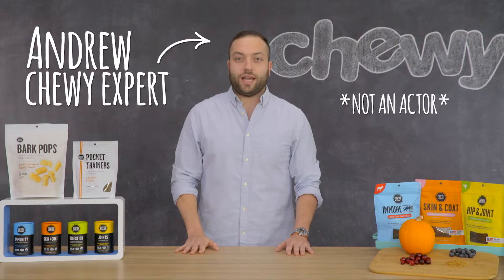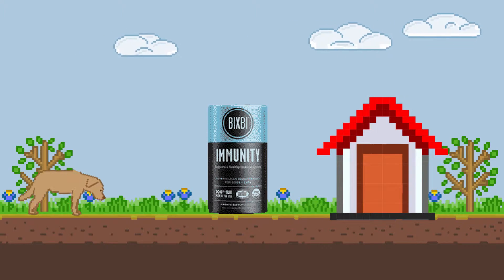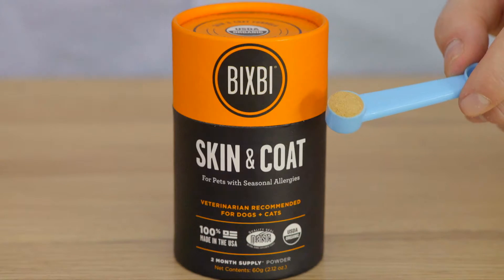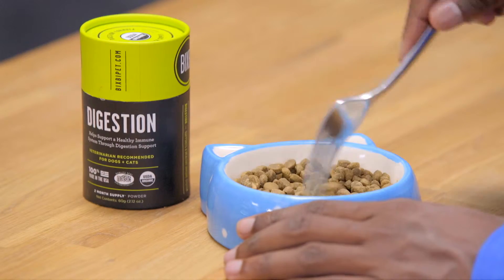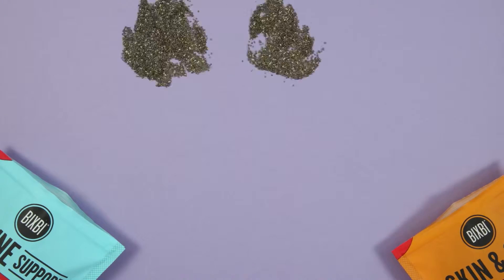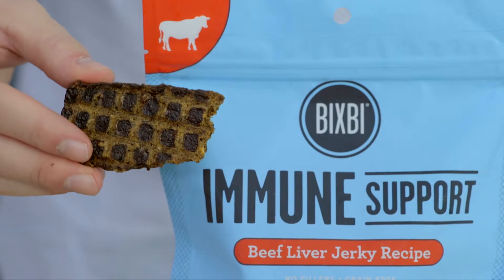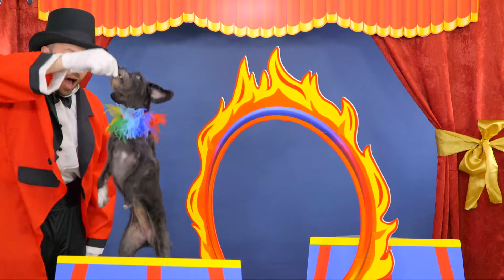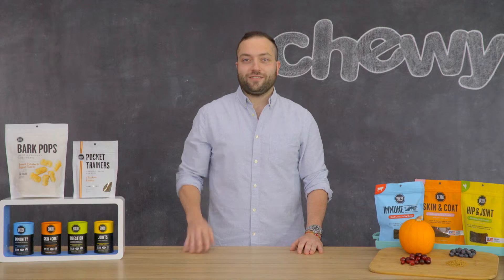BIXBI Dog Supplements and Treats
Looking for a brand that has dog treats and supplements for dogs that will keep your dog looking healthy inside and out? Bixbi dog treats are here to add tasty treats and supplements to your pup’s diet! Get your pup back on their paws with Bixbi hip and joint dog treats that come in chicken, salmon, and beef dog jerky flavors. Their healthy snacks for dogs are especially great for active and senior dogs and will help them through dog arthritis symptoms. These tablets are rich in glucosamine to give your adult or senior dog a leg up on joint health as they age. What does glucosamine do? Glucosamine plays a vital role in building cartilage and helps treat arthritis and osteoarthritis. Does glucosamine work? Bixbi dog treats have glucosamine hydrochloride that nourishes healthy bones and joints to prevent arthritis in dogs and promote a healthy dog diet. If you’re concerned your pup is shedding too much, try Bixbi dog treats for skin and coat health. These dog jerky treats also come in three flavors and  contain essential fats. So, what are essential fatty acids? They include omega-3 and 6 that work to keep dog skin moisturized and their coat looking shiny and new while keeping shedding to a normal amount. Bixbi dog treats has so much more to offer – they have treats for immune support, dog training, and ones that are just fun to eat! Best of all, Bixbi dog treats and supplements are made in the USA!

For skin and joint medicine for dogs delivered straight to your door, visit Chewy.com!